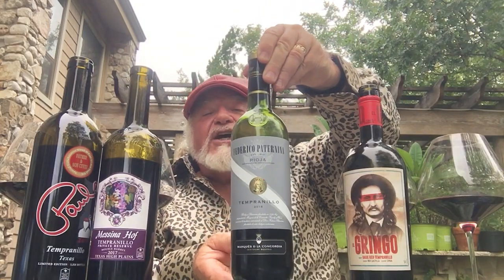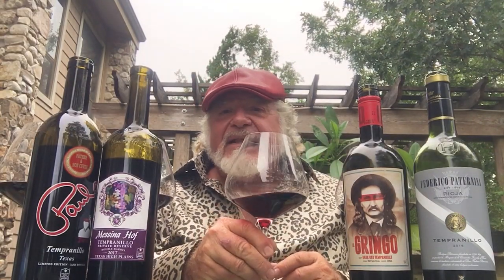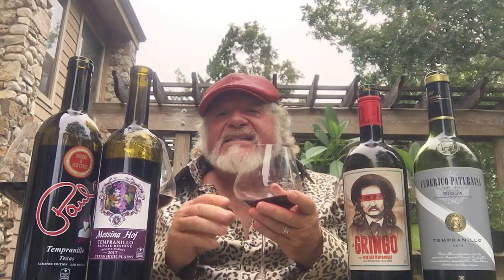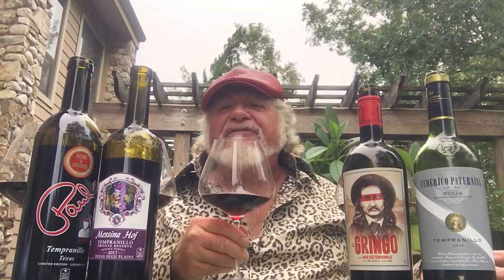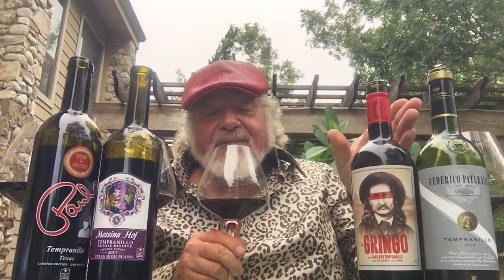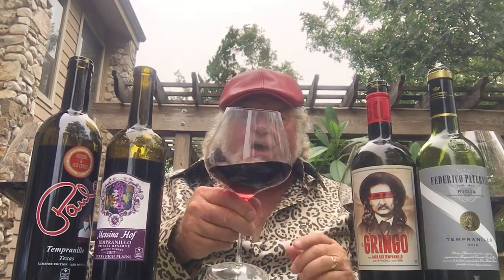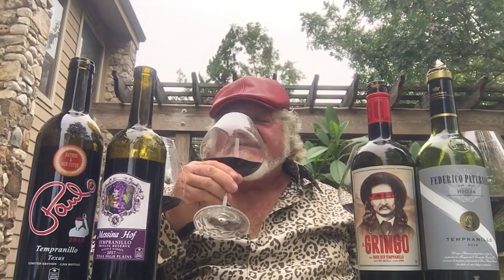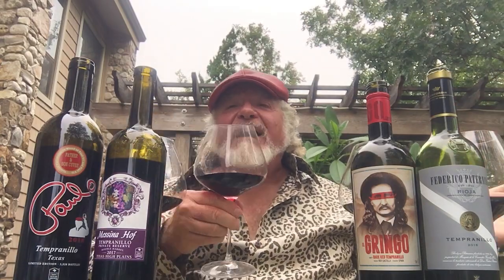September 11, 2020